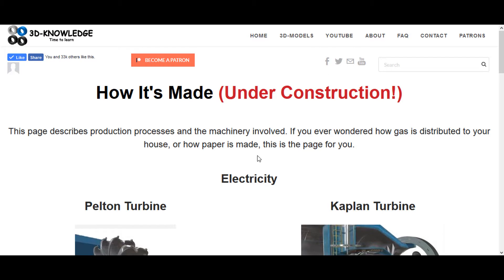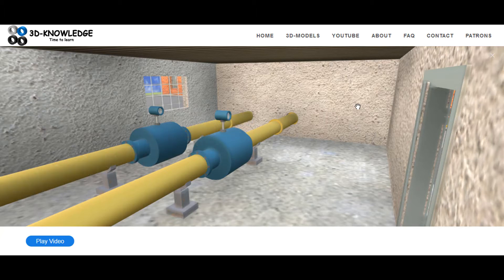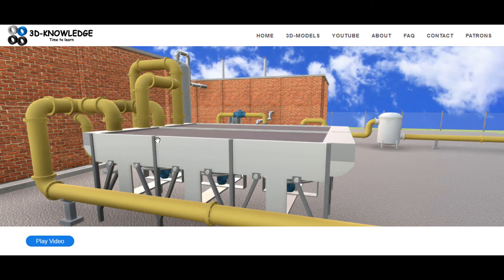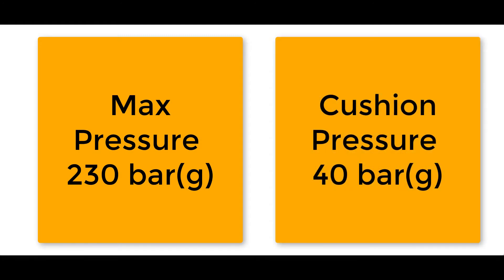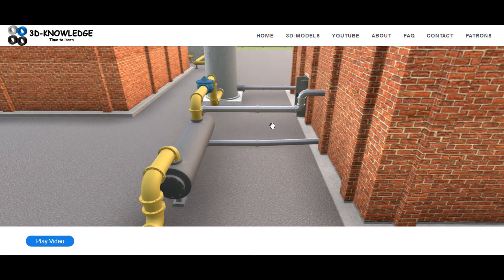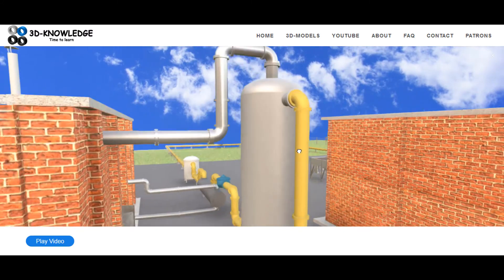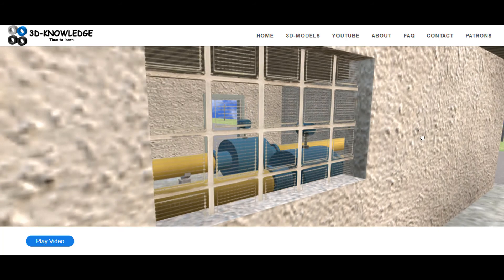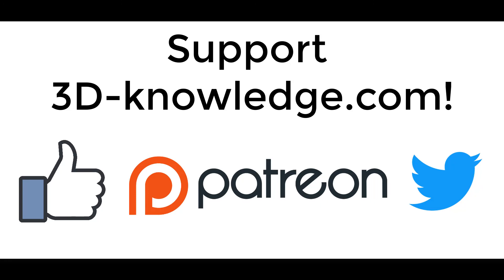Gas Storage Explained (Part 2, Gas Cavern Process)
This video uses an interactive 3D model to show how gas is pumped into a gas cavern for storage. The gas storage process involves compressors, filters, water heaters, heat exchangers, valves and cooling cells. The topics of injection and withdrawal are discussed and the complete process described. Despite what you might think, the gas storage process is not as simple as you might image...

Jon